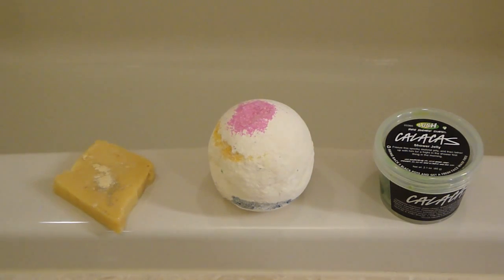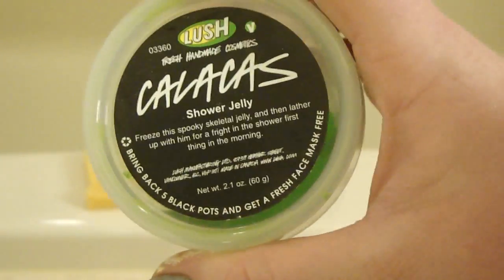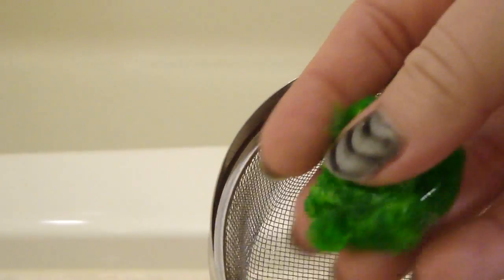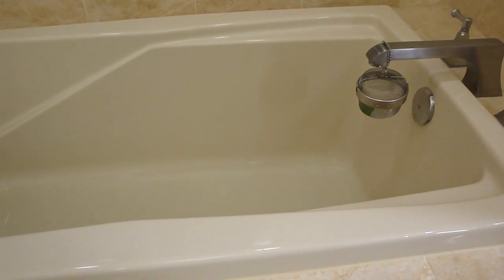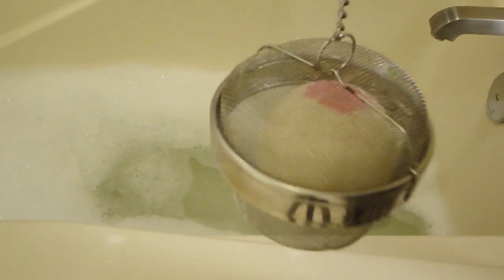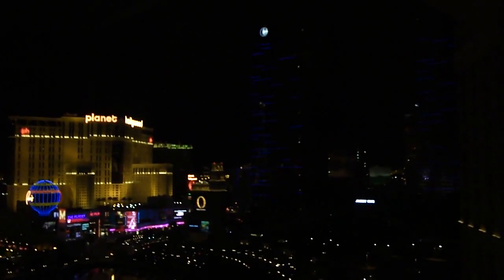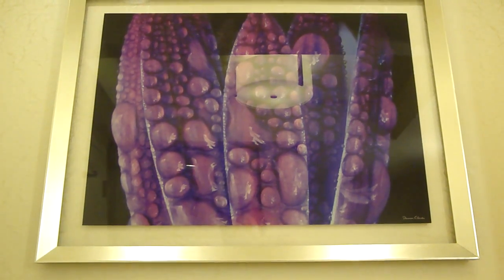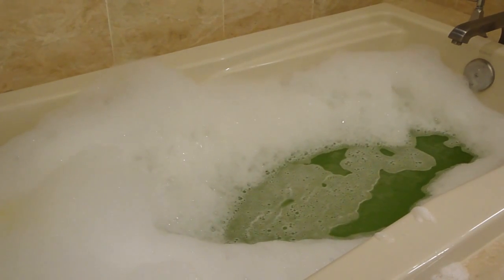Lush Cocktail - Lemon Lime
I created this cocktail one night I felt like experimenting with shower jellies. I give out some tips on creating cocktails as well as tips on how to keep your drain clean after those bath bombs with surprises.